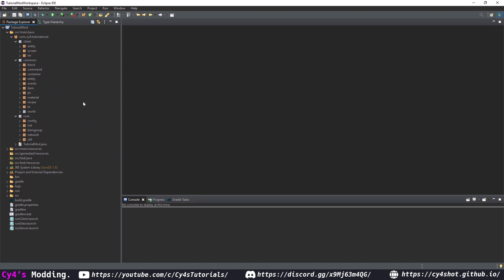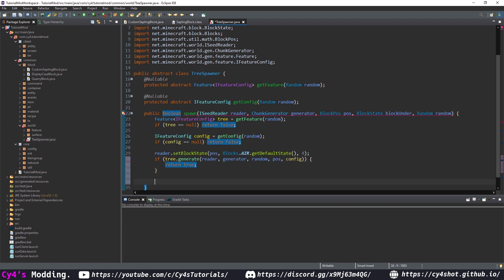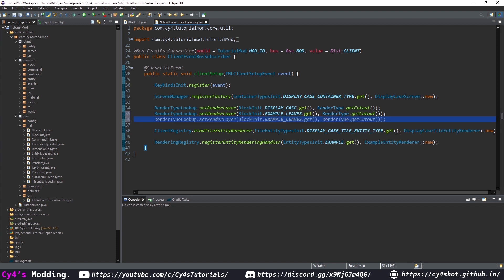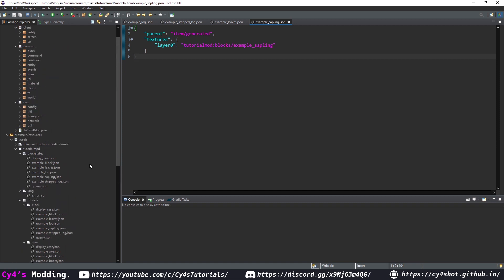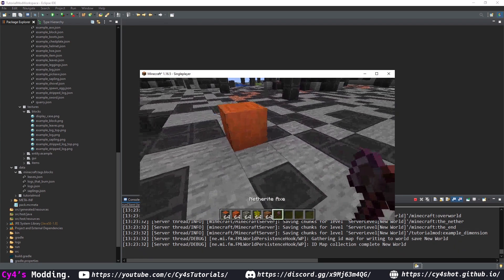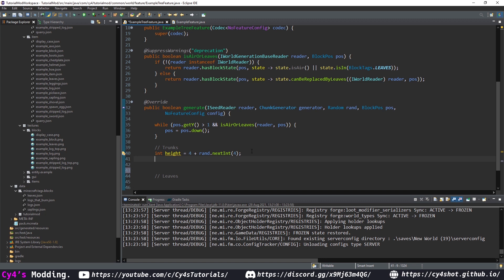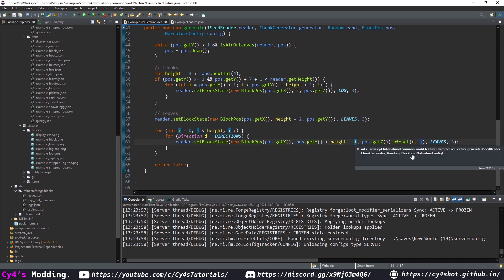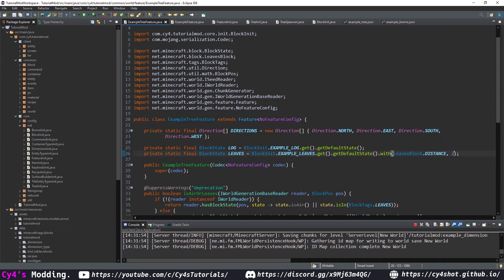Minecraft Modding Tutorial 1.16 | 28.0 - Trees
this is a very long video lul :D (discord below)

C://Time_Stamps/
00:00 - Intro
00:13 - Sapling + Tree Spawner
04:52 - BlockInit
07:05 - Render Layers
07:29 - Block JSONs
11:10 - Stripping Map
13:01 - Textures
13:32 - mTxServ.com
13:47 - Testing: Blocks
14:34 - Tags
15:58 - Tree Feature
23:54 - Feature + Tree Init
25:42 - Feature JSON
26:37 - Testing: Features
27:19 - Outro